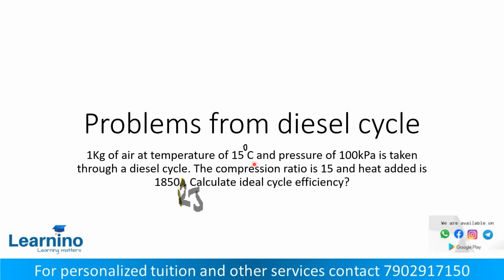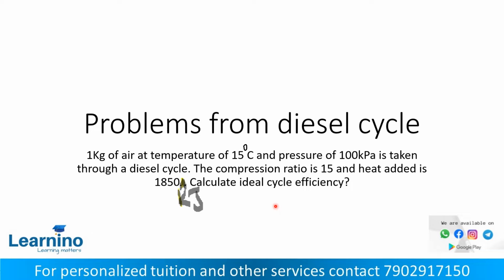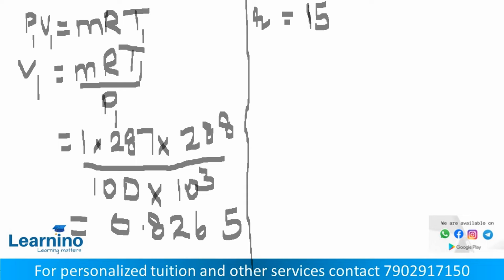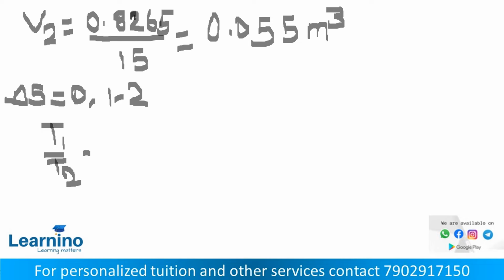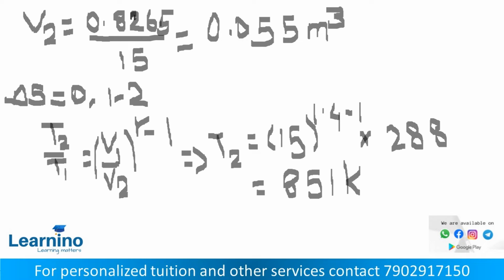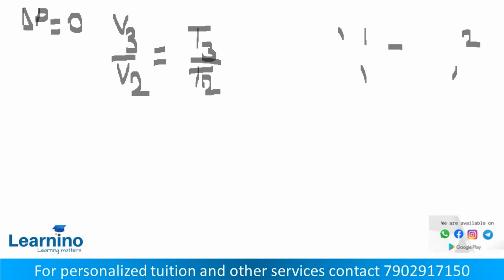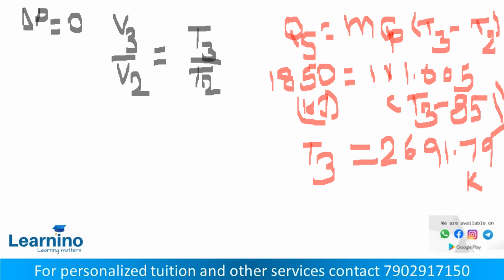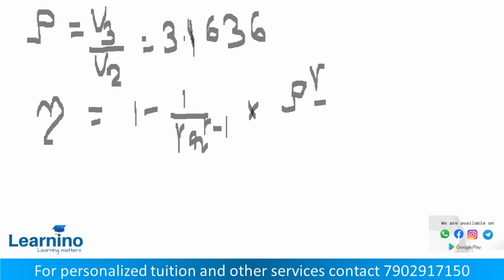Problem from diesel cycle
🖥️📚 *Exclusive learning platform for Engineering students*

 📲 *Live and Recorded Classes Available*

*Our Specialities*
1️⃣One to One Classes
2️⃣Flexible Timing
3️⃣Experienced Faculties
4️⃣ Affordable Fees
5️⃣ Provide study materials

*Our Services*
1️⃣ BTech Tuitions for all subjects

2️⃣ Previous year question paper solving

3️⃣ C Programming Course

4️⃣ Special Engineering Maths Tuition

Instagram.com/learnino_official/